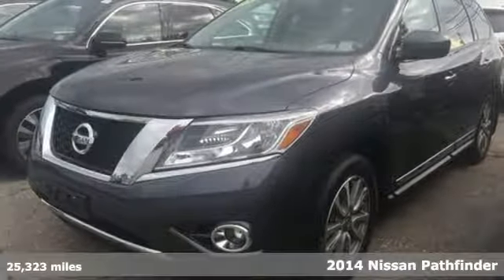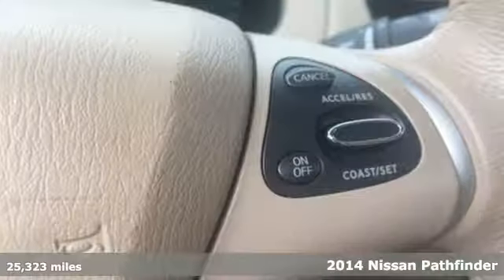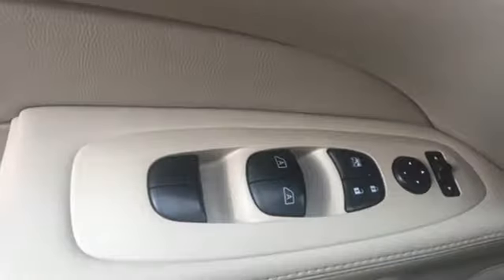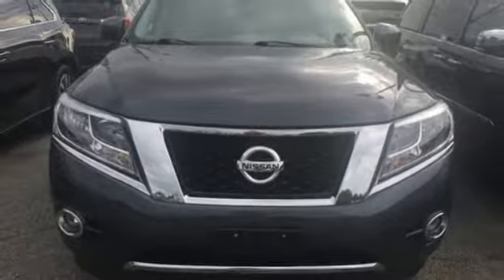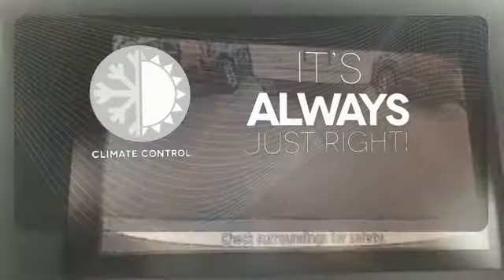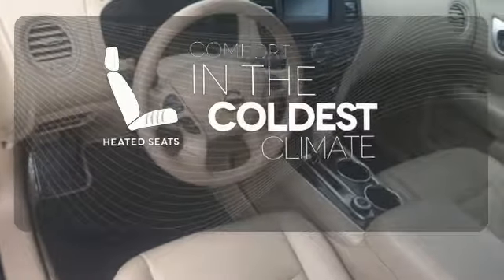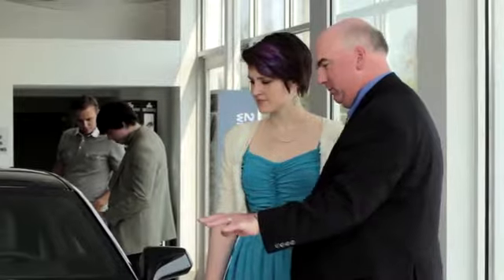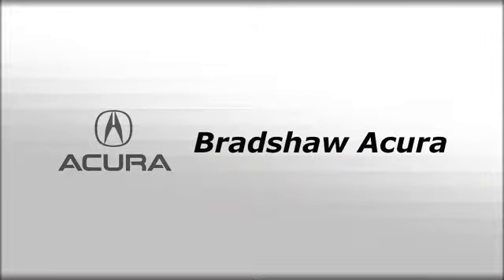Used 2014 Nissan Pathfinder Greenville SC Easley, SC AP4811 - SOLD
Year: 2014
Make: Nissan
Model: Pathfinder
Trim: SL
Engine: 3.5L V6
Transmission: CVT with Xtronic
Color: Gray
Interior: Almond
Mileage: 25323
Stock #: AP4811
VIN: 5N1AR2MM6EC686131
Bluetooth, NO ACCIDENT HISTORY ON CARFAX, ONE OWNER, Leather, and Rear View Camera. Dual Panorama Moonroof. Yeah baby! 4WD! Creampuff! This gorgeous 2014 Nissan Pathfinder is not going to disappoint. There you have it, short and sweet! You just simply can't beat a Nissan product.

Address:
2450 Laurens Rd